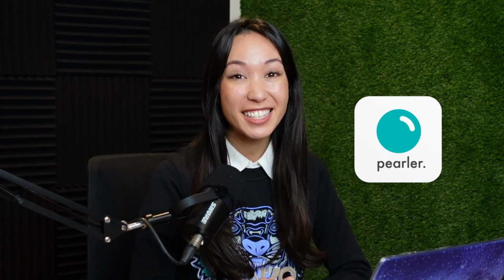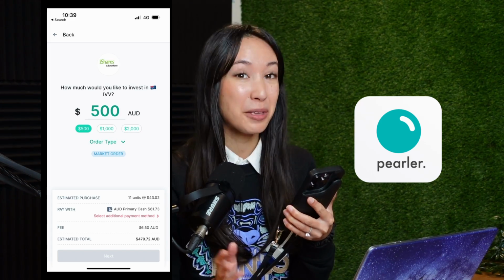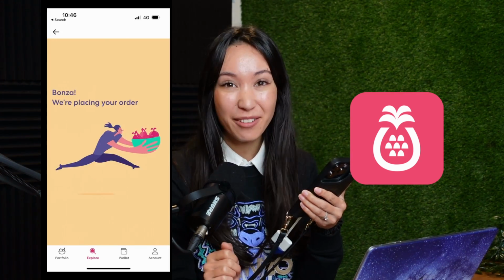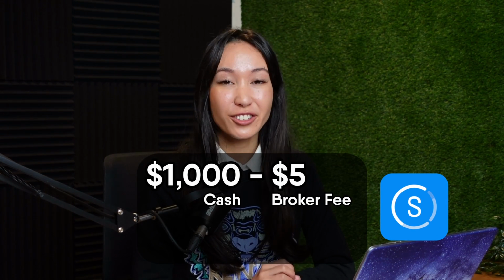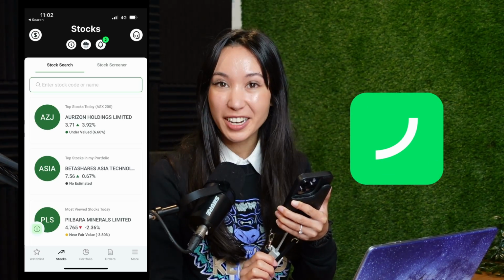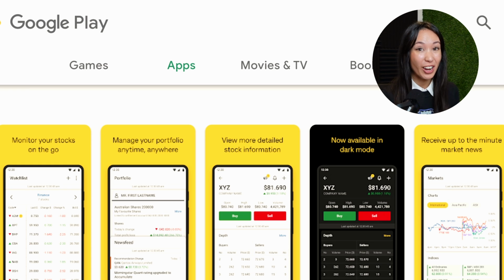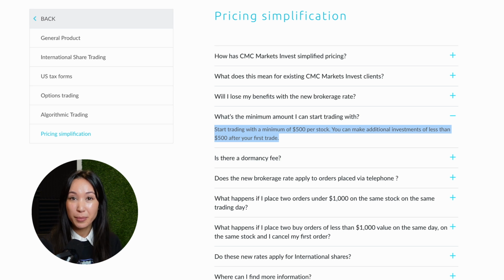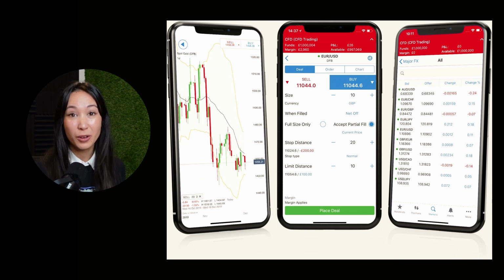9 Best Investing Apps Australia Compared | Online Trading Brokers Australia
In this video we compare 9 of the best investing apps and online trading brokers in Australia. We compare the online brokerage accounts of Pearler, Sharesies, Stake app, Superhero app, SelfWealth, CommSec, NAB Trade, CMC Markets and IG Trading. We compare the features, the platform, the online brokerage fees and more. We hope you enjoy this list of the best investing apps in Australia!

00:00 - Intro
00:19 - Pearler
02:08 - Sharesies
03:27 - Stake
04:49 - Superhero
06:01 - SelfWealth
07:15 - CommSec
08:25 - NAB Trade
09:21 - CMC Markets
10:35 - IG Trading
11:15 - Outro

💳 AMEX Velocity Platinum Card  - Earn up to 100,000 bonus Velocity Points
💳 The Qantas American Express Ultimate Card - Earn up to 100,000 bonus Qantas Points

We acknowledge the Traditional Custodians of our land, and extend that respect to all Aboriginal and Torres Strait Islander peoples today.

We respect and celebrate the diversity of our communities.

Queenie Tan and Marquetable Group PTY LTD (ABN 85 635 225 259) are authorised representatives (1301362 and 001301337 respectively) of Money Sherpa PTY LTD ABN 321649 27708 (AFSL: 451289). You can read our financial services guide